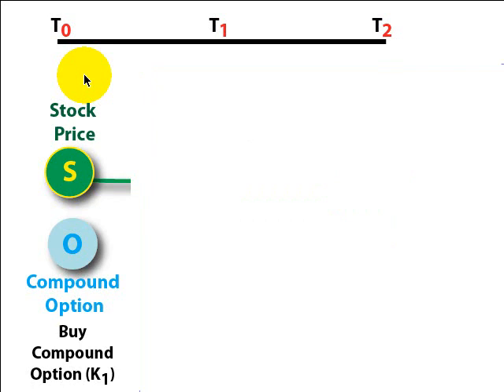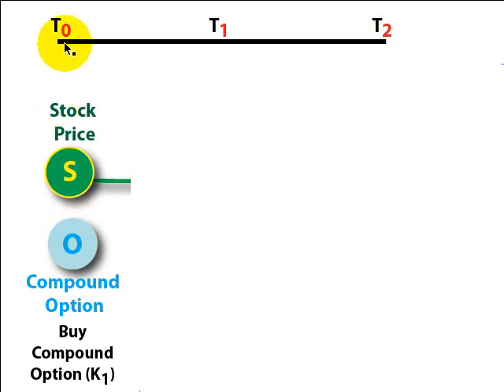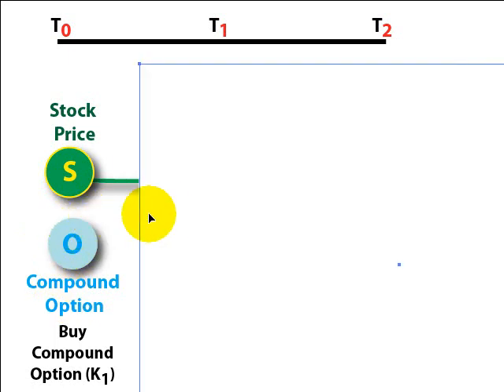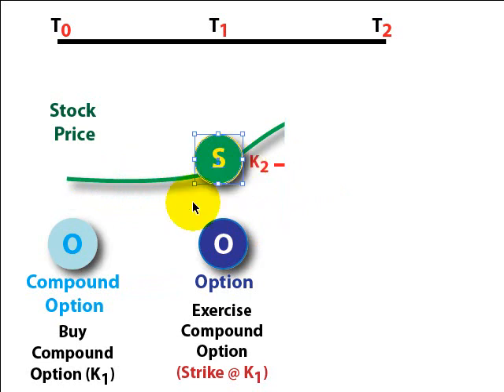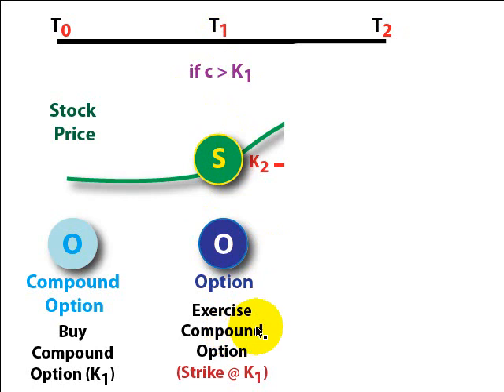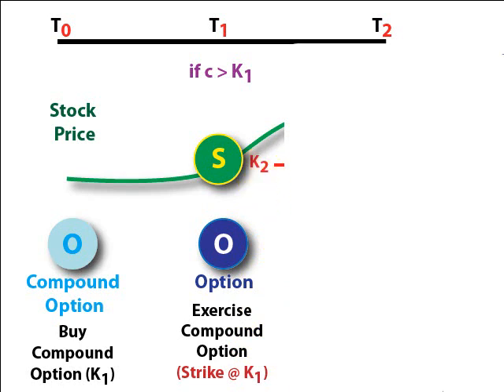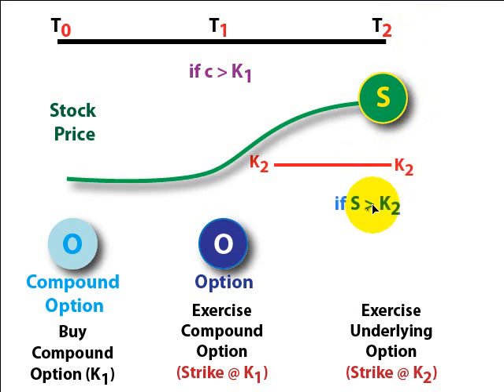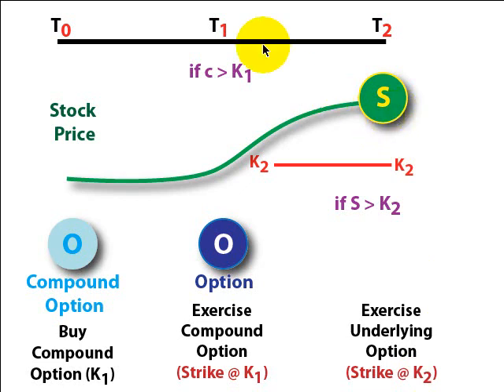Compound stock option (exotic)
A compound option has two strike prices (K1, K2). The first exercise triggers ownership of a option, not the asset. Four variations: call on a call, call on a put, put on a call, put on a put.